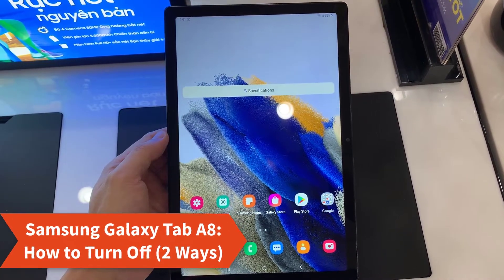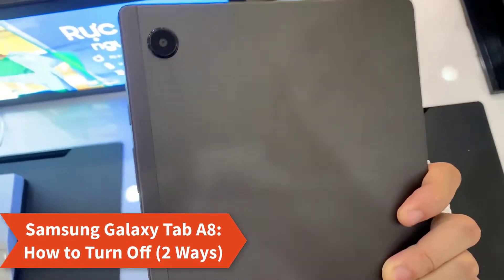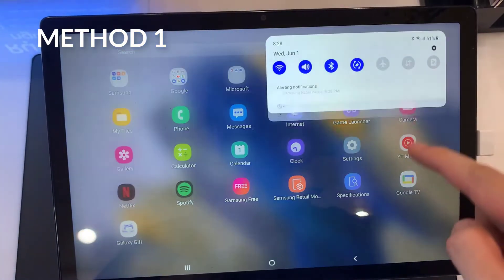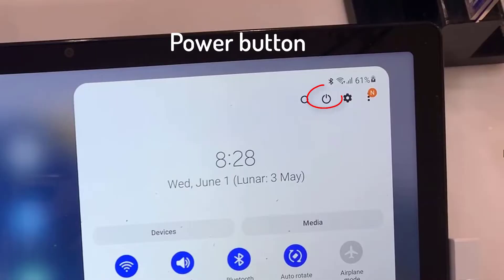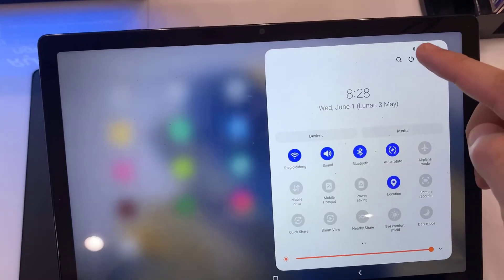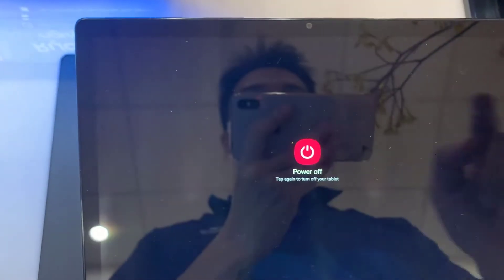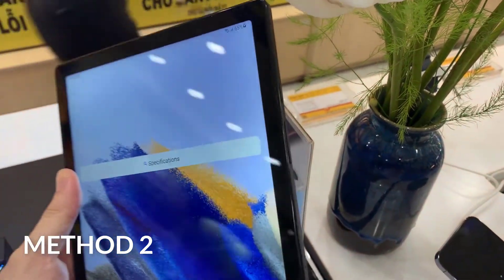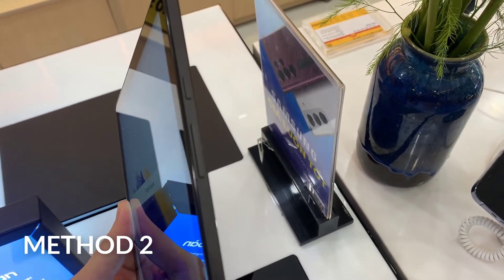Samsung Galaxy Tab A8: How to Turn Off (2 Ways)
In this video, I show you how to 2 ways to turn off (shut off, power off) the Samsung Galaxy Tab A8. Hope this helps.